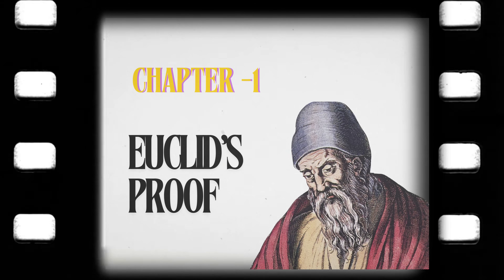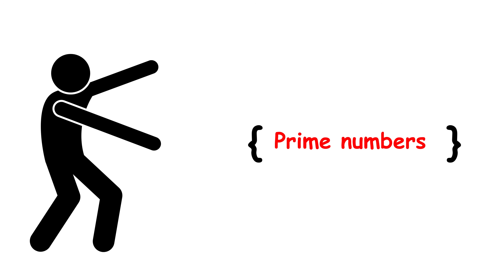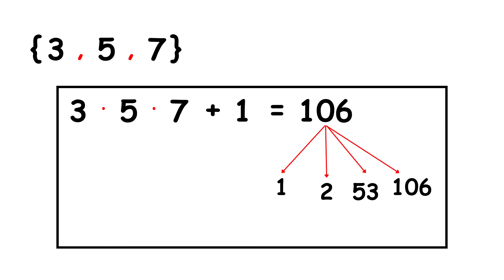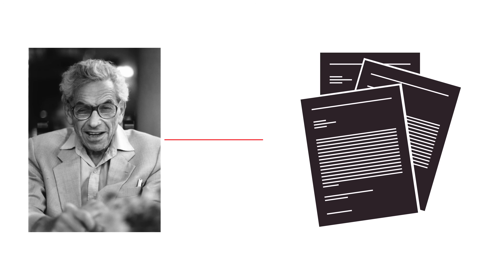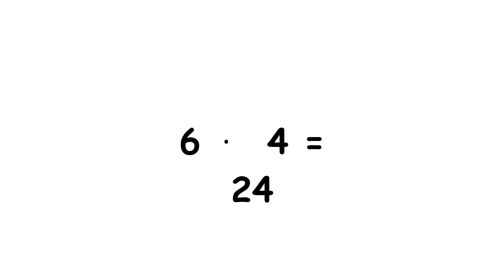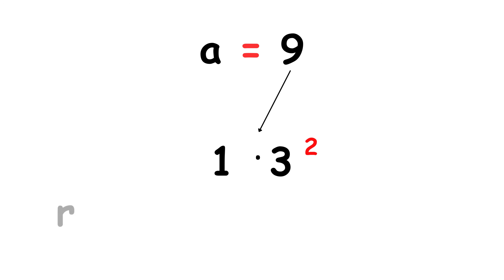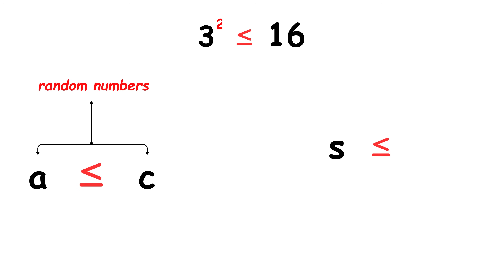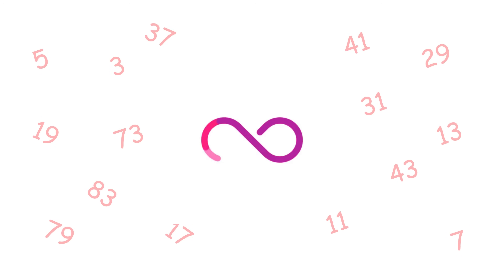Every Proof That There Are Infinitely Many Primes Explained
A prime number is a natural number greater than 1 that has only two distinct positive divisors: 1 and itself. Prime numbers never end, there is no highest prime. Math has proven that there are infinitely many primes, though they become rarer as numbers get larger. The biggest known prime today was discovered on October 21, 2024 by the Great Internet Mersenne Prime Search (GIMPS) (3) . It has over 41 million digits, 16 million digits larger than the previous record. But even that isn’t the limit, it’s just the largest one we've found so far.

While there are dozens of distinct proofs, we’ve covered the “big three” in this video. About each proof:
1. Euclid's proof is found in 𝘌𝘭𝘦𝘮𝘦𝘯𝘵𝘴, Book IX, Proposition 20, ~300 BC. It states "Prime numbers are more than any assigned multitude of prime numbers."  ("That is to say, there are infinitely many primes."(1))
2. The factorial proof is considered a modern reinterpretation of Euclid's argument, a standard adaptation without any single author, and emerged in the second half of the 19th century.
3. Paul Erdős is attributed a proof showing primes are infinite using square‑free factorizations / combinatorial‑counting arguments. A paper published by Edros in 1959 is titled Some Remarks on Prime Factors of Integers. (2)

Timestamps:
0:00 Euclid's Proof
4:26 Factorial proof 1800s
6:12 Erdős's proof 1938

(4)@ThoughtThrill365